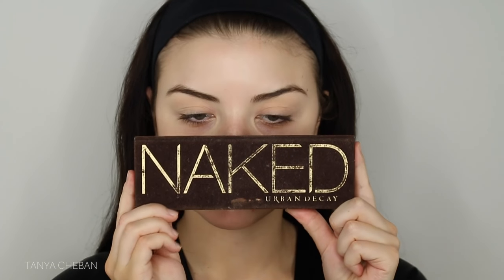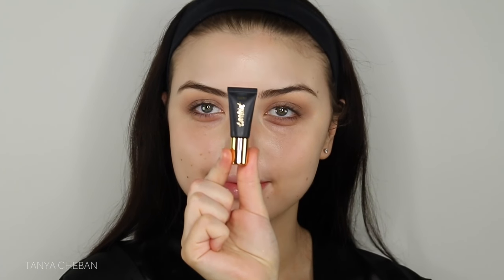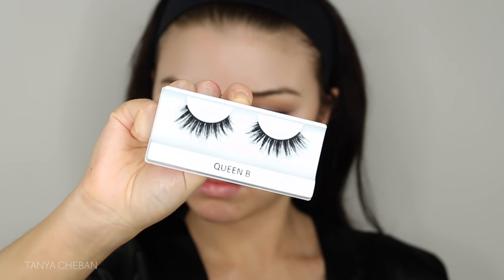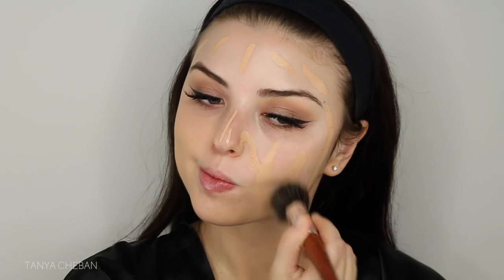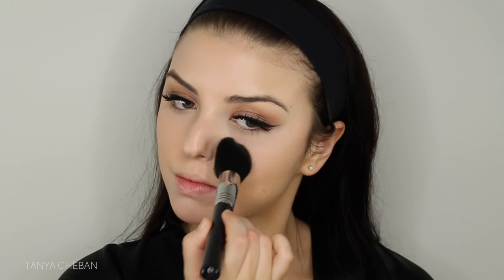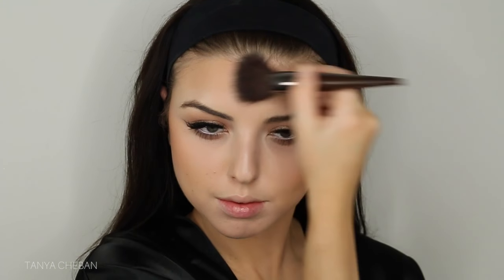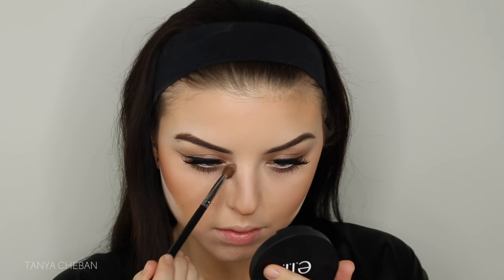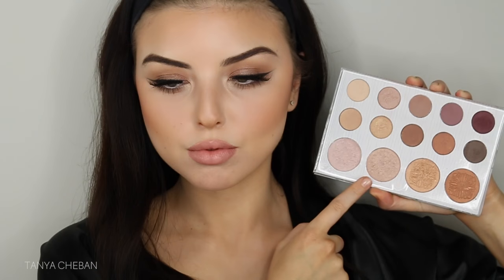Natural Prom Makeup Tutorial | Tanya Cheban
MAKEUP I USED:
Morphe Brushes 35N Palette
Urban Decay Naked Palette
Tartiest Eye Liner - Black
Loreal Super Star Mascara
Elf Brow Kit

La Pro Prep Pore Filling Primer
Hourglass Vanish Stick Foundation - Buff
Maybeline Fit Me Concealer - Fair
RCMA Translucent Powder
Becca Cosmetics Soft Light Blurring Powder - Golden Hour

Colourpop Lippi Stix - Addict

Love You By Mikhail Mironov
Thank you for letting me use your music, wishing you a ton of success! ♡

Discount: TANYACHEBAN

Discount: tanyagleam

Discount: tanyabeauty

Discount: tanyacheban

→ I am affiliated with these companies and I do get commission when you use my link, if you aren’t comfortable with using the link, feel free to find it elsewhere online.

Other Social Media Platforms 💟 Come Say Hi!